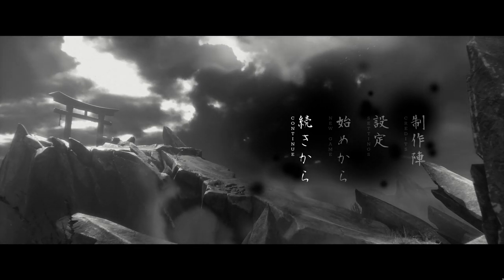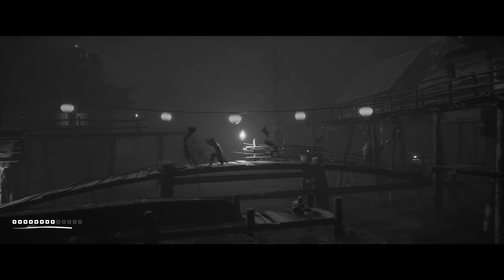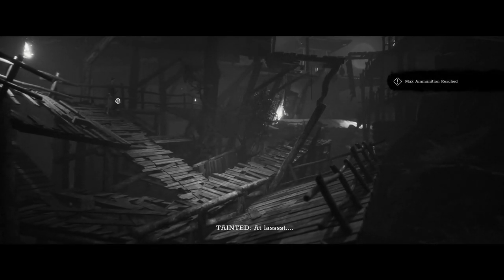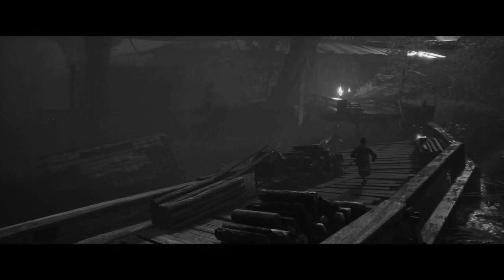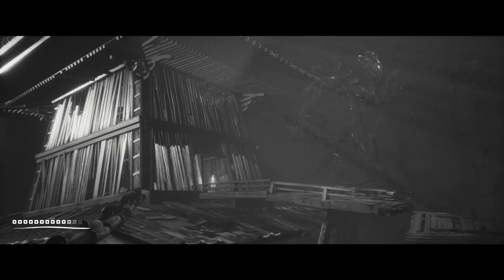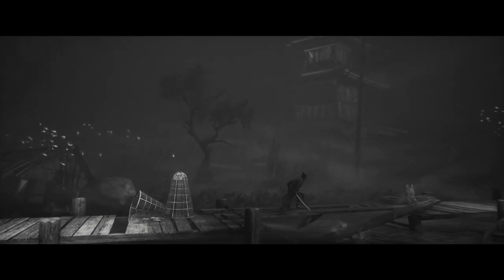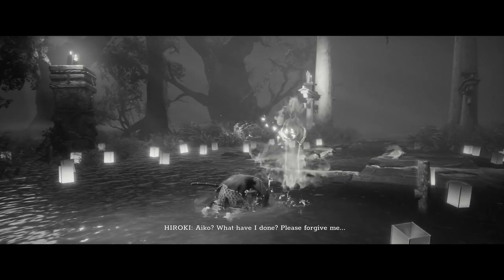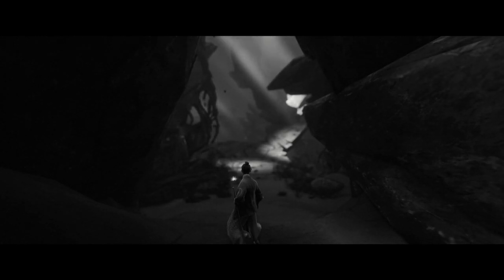ASMR Gaming | Let's Play Trek to Yomi (Part 5) | Chill Controller Sounds and Whispers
Hey everybody! Today, we're continuing our playthrough of Trek to Yomi! In this video, we continue our search for Aiko in the forests of Yomi, escape a crumbling village, and come face-to-face with a really creepy demon! This video is filled with plenty of controller sounds and whispers, so I hope you find something you enjoy!